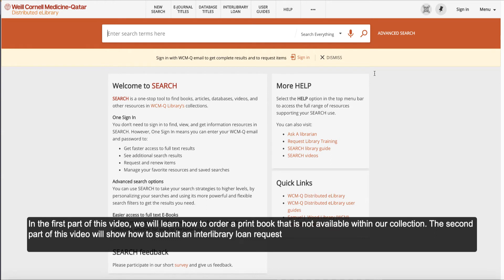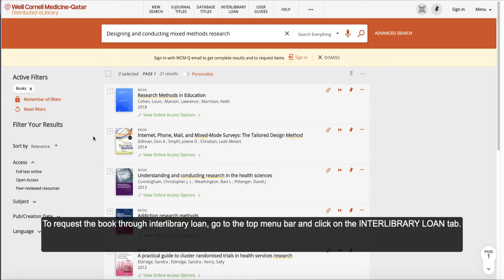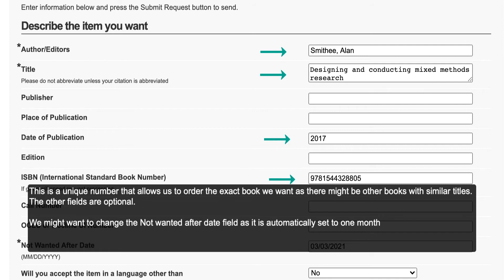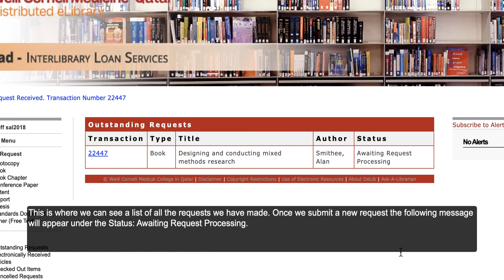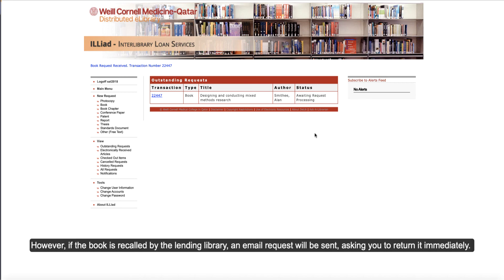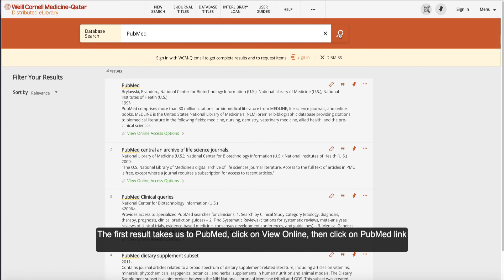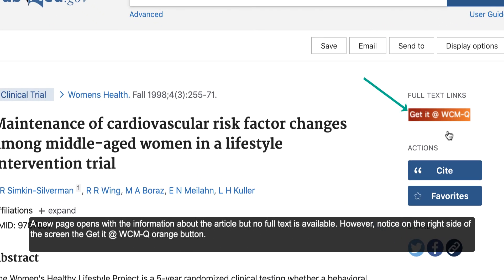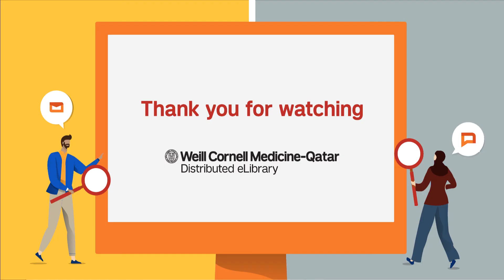SEARCH: Getting your Interlibrary Loans (ILLs)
Learn how to use SEARCH, the new tool from Weill Cornell Medicine - Qatar (WCM-Q) Library to help you explore our online collection. This is the sixth video in our series exploring how to make the most of the features of SEARCH, including how to get books and articles not in our collection through interlibrary loan (ILL).

0:05 - Requesting books
1:05 - Using the Interlibrary Loan tab
1:28 - New request in ILLiad
2:43 - Check requests
4:00 - Requesting articles
5:27 - Get It @ WCM-Q button